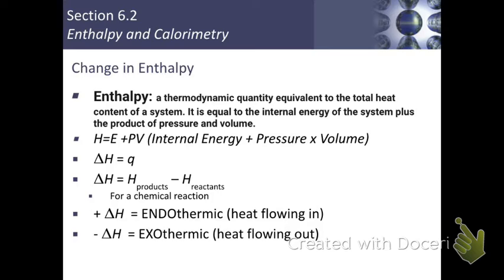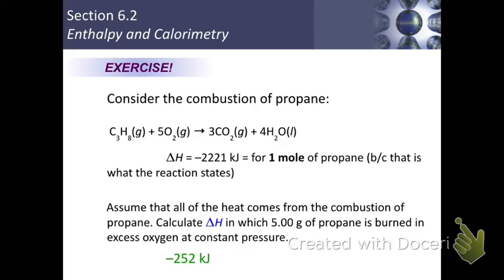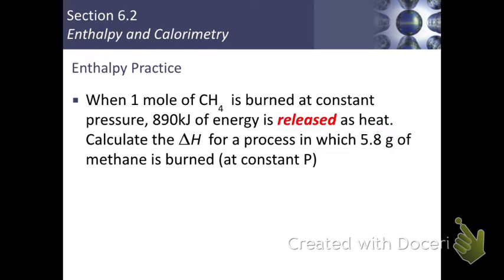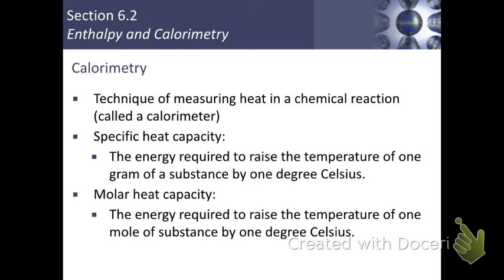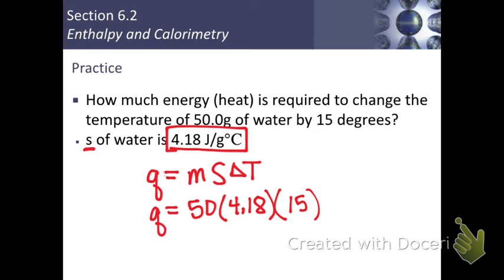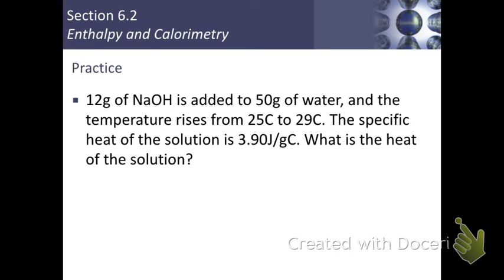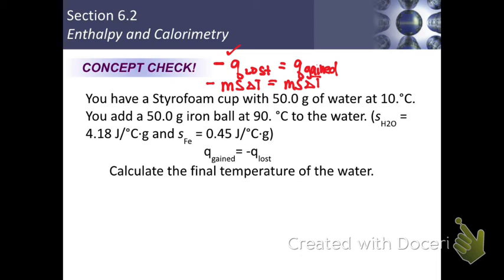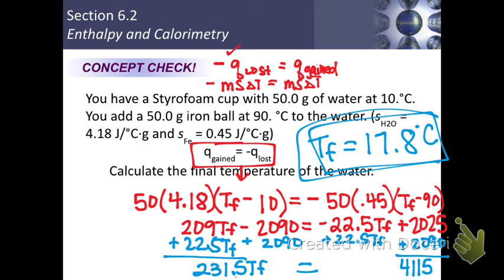Chem 2 Enthalpy and Calorimetry 1.7.21